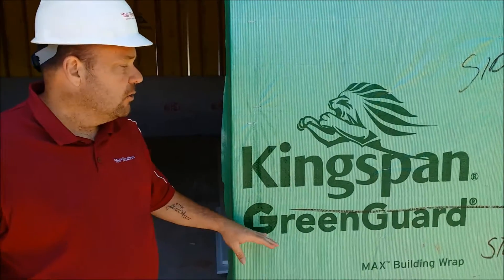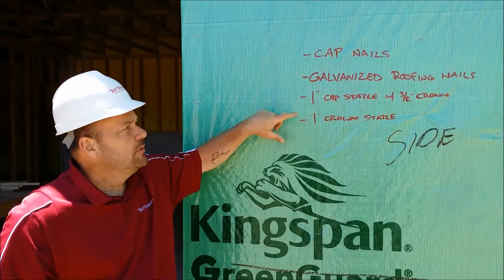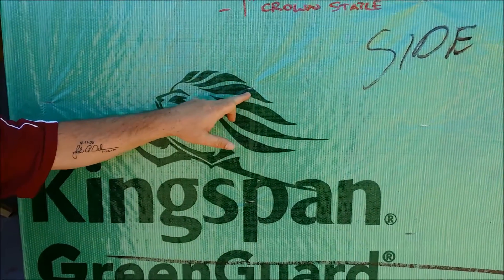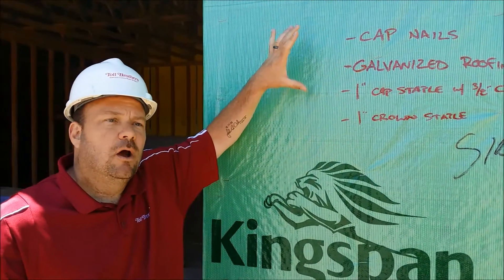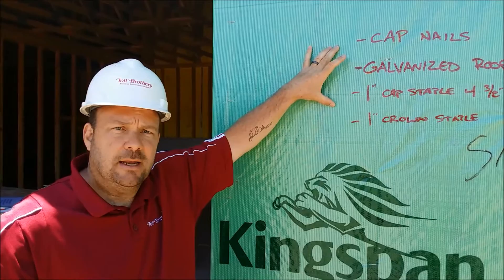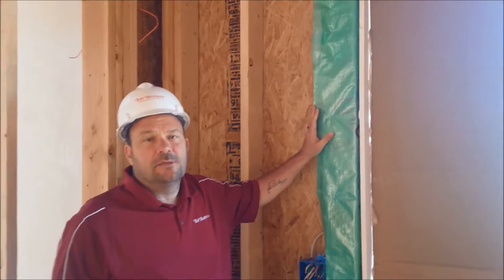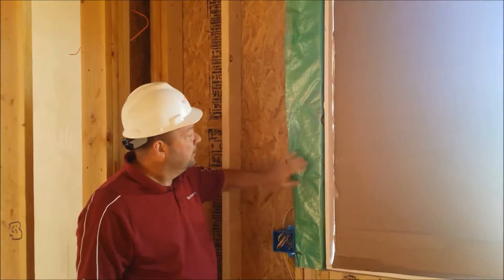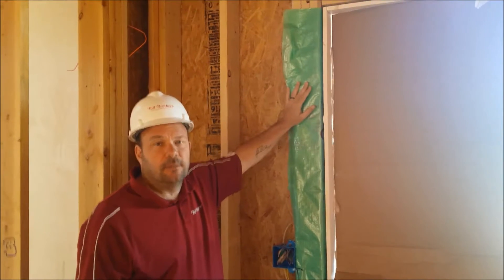House wrap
Informative video